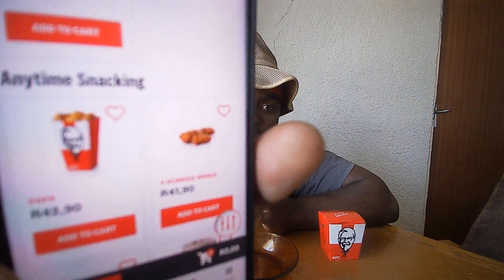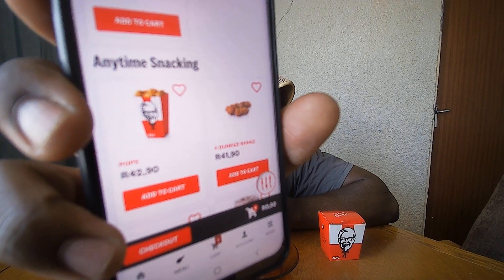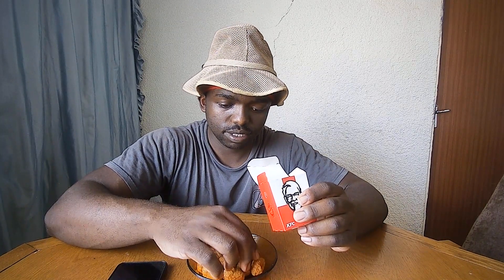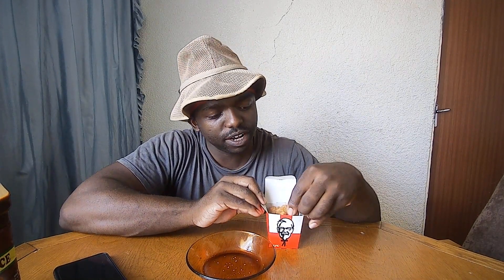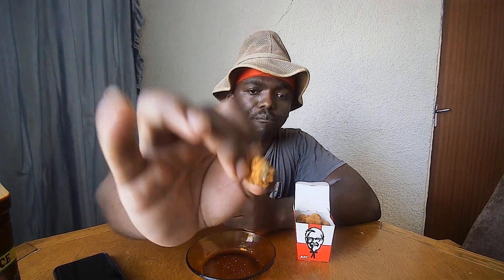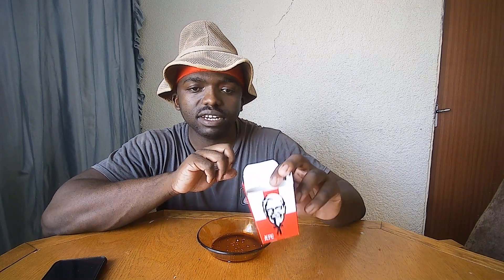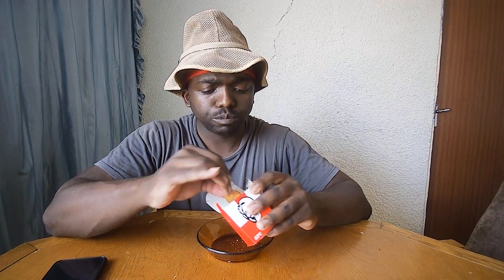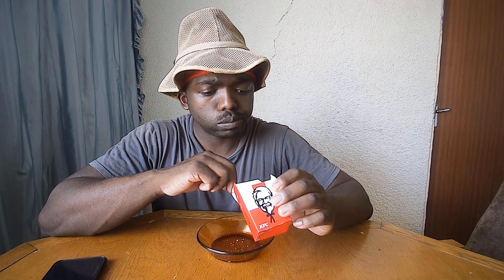I TRIED KFC POPS FOR THE FIRST TIME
ON THIS EPISODE OF YUMMY IN MY TUMMY IAM REVIEWING KFC POPS